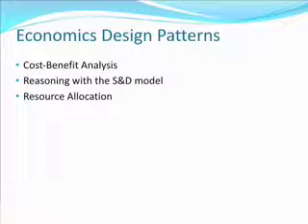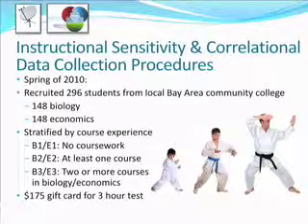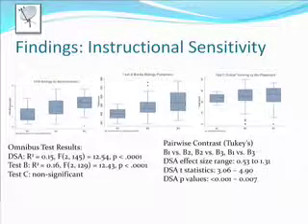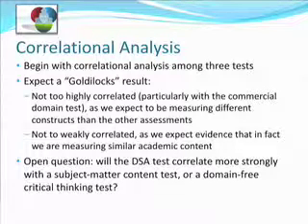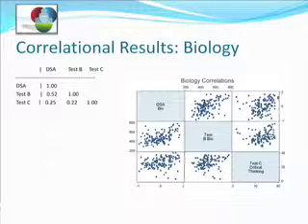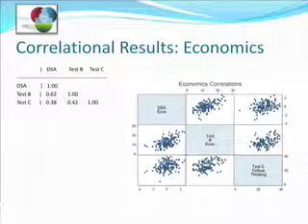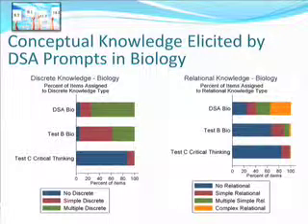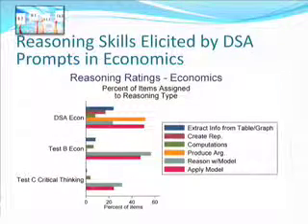Cafe Sci: Cognitive Science to Transform Assessment in College Education (Part 3 of 6)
Presented at Cafe Scientique Silicon Valley @ SRI on 11/13/12 by Louise Yarnall, Senior Research Social Scientist, Center for Technology in Learning at SRI International

Louise Yarnall, Ph.D., senior research social scientist in the Center for Technology in Learning at SRI International, discussed a study that involved prototyping a new assessment to track how well community college students are learning "big ideas" in the first two years of college and how well they are learning to apply these ideas to real world problems.

The presentation is offered in 6 video segments. Here are links to the other segments: